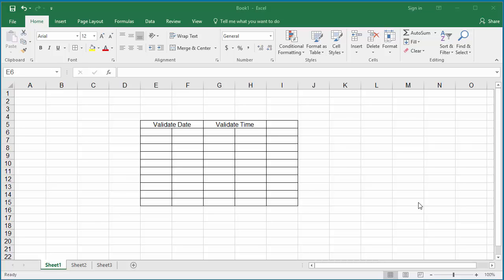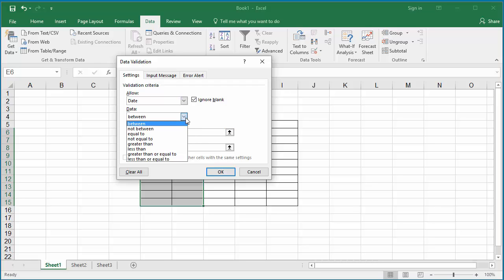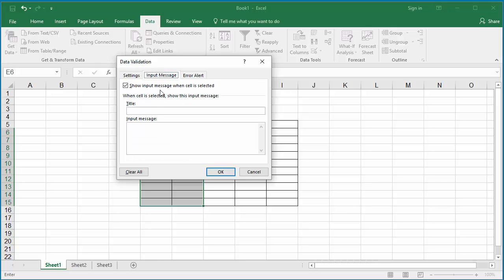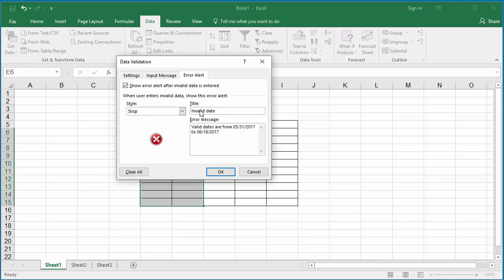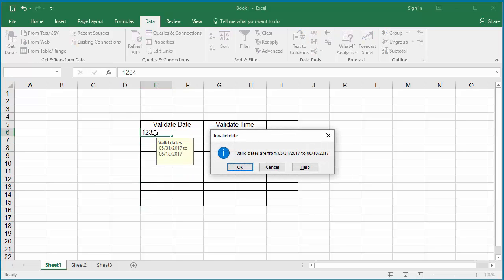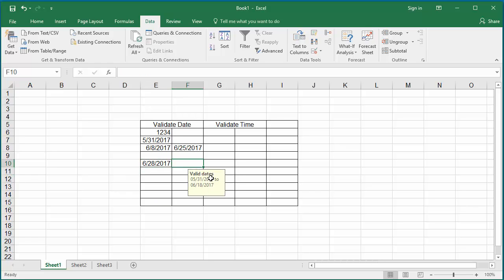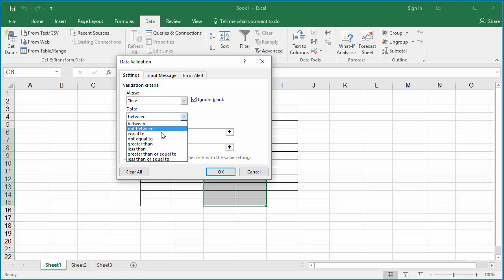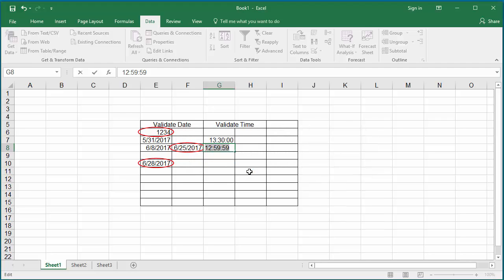How to validate data entered in to a cell in Excel 2016 - Date and Time validation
Learn how to validate a Date or Time entered in to a cell in Excel 2016. You can validate data entered in to a single cell or a range of cells. Excel can validate an invalid date or date entered which doesn't pass the condition you specified for data validation. Time entered also can be validated similar to date. You can compare against a specific time or validate time entered to be in a range between a start time and end time.